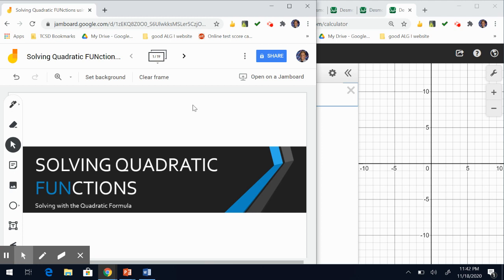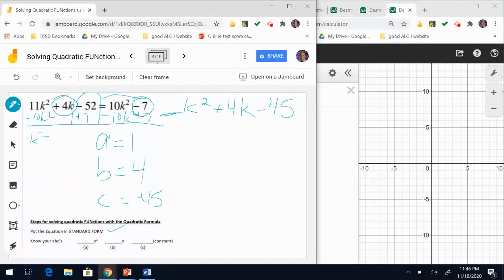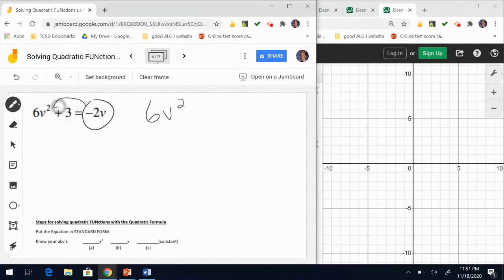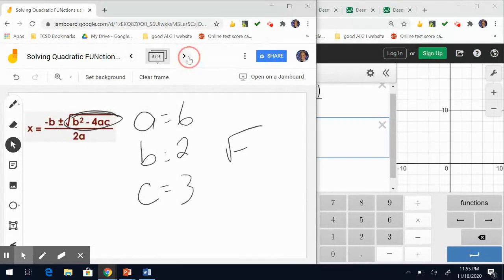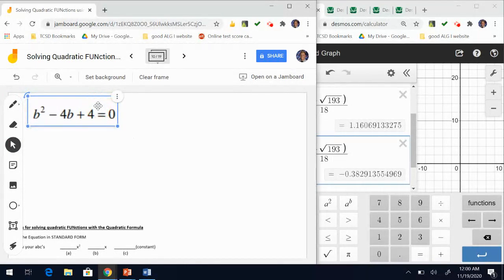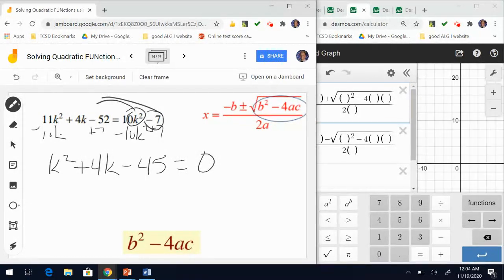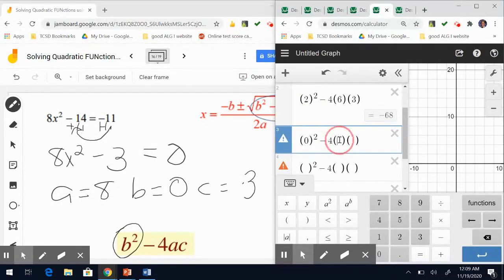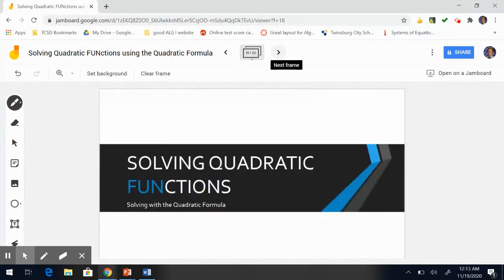Solving Quadratic FUNctions with using the Quadratic Formula